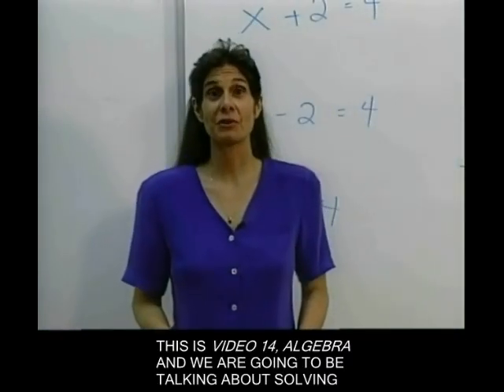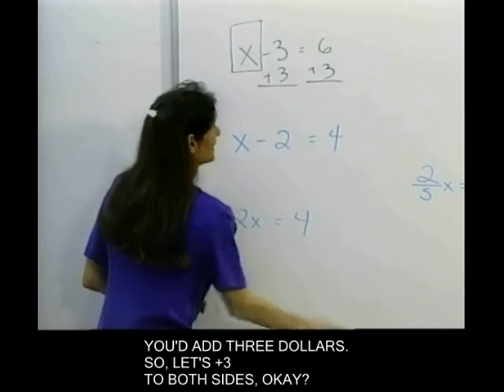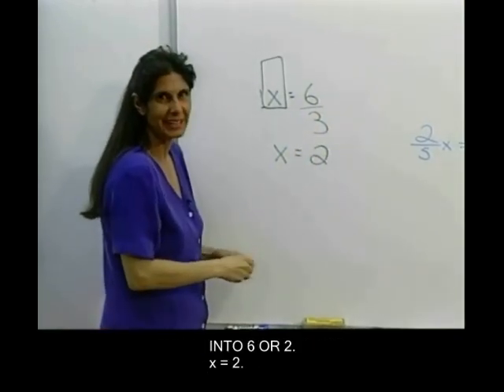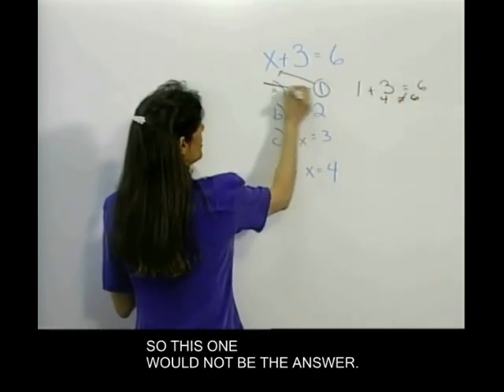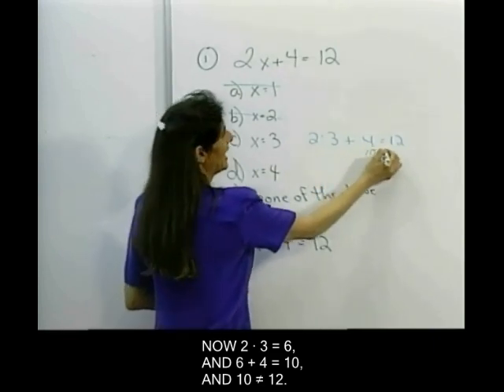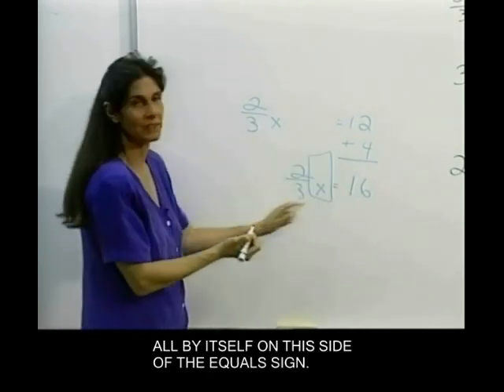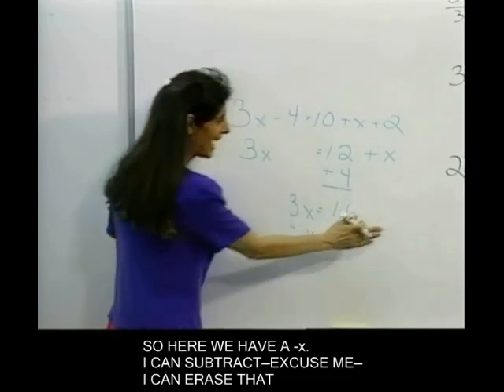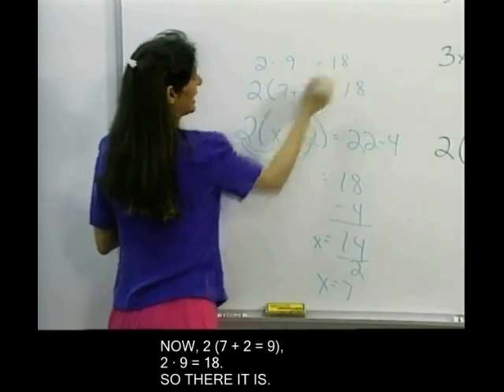Video 14: Algebra 2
This video explains how to solve equations.